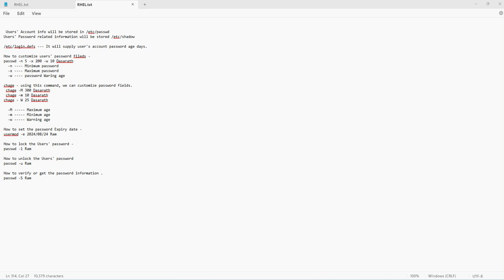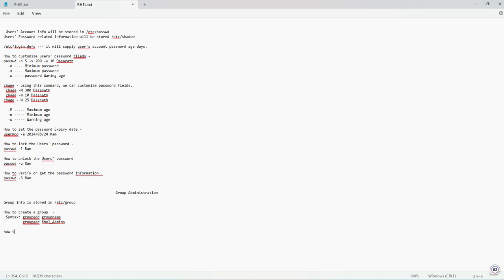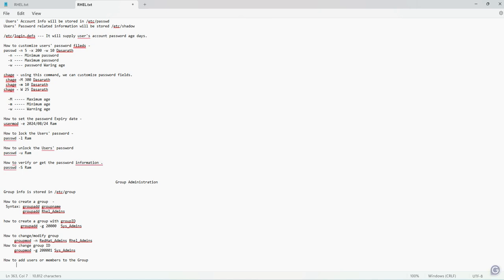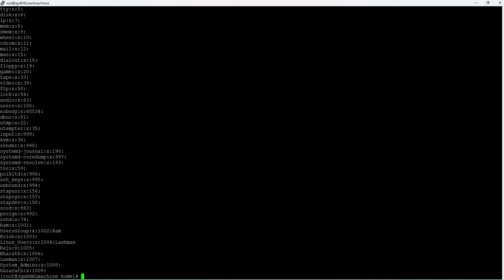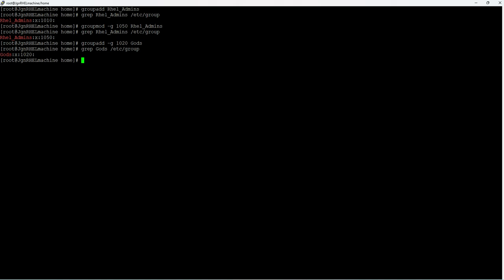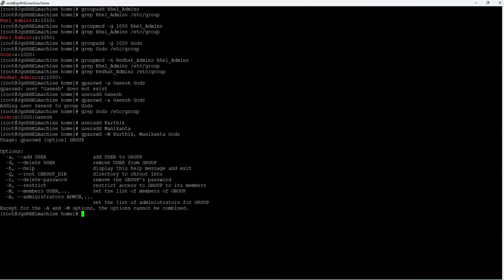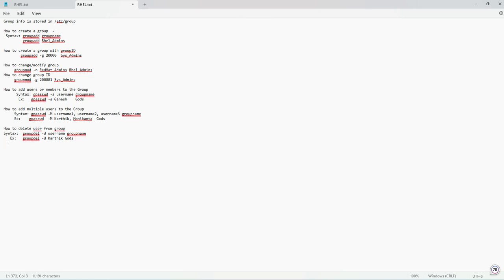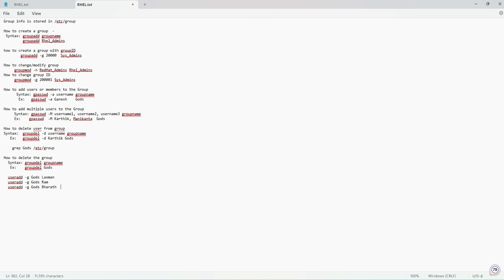Class 7 - Redhat Linux Commands - Group Administration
This video teaches you how to create, delete, and modify the Groups. What's the command to alter and change the Group ID? How do you add users to the Group? How do you remove the users from the group?
Where Group Info can be found. To learn more about Group Administration in Red Hat Linux, click here.